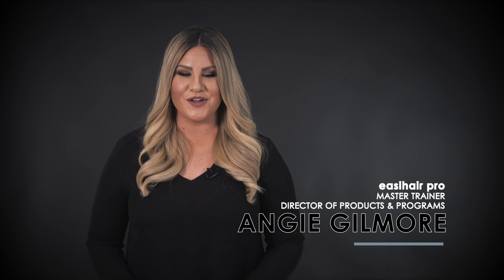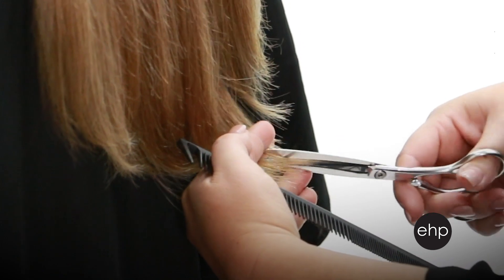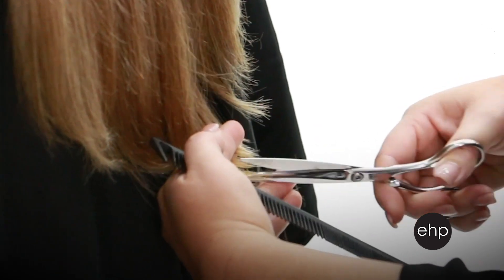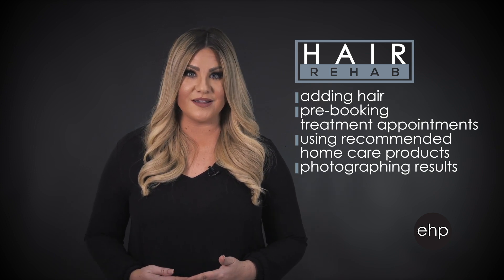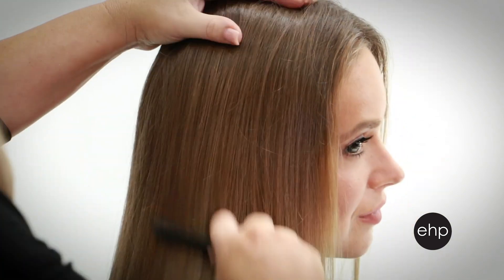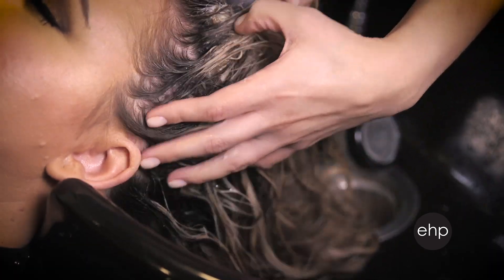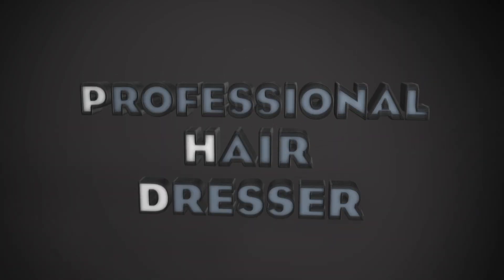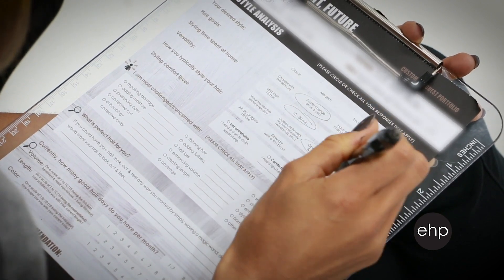Pro Tip: Decoding Purchasing Patterns | Repair Products | easihair pro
Angie Gilmore, Director of Products and Programs, talks to us about decoding your client's purchasing patterning if they're not happy with the repair products they're using.